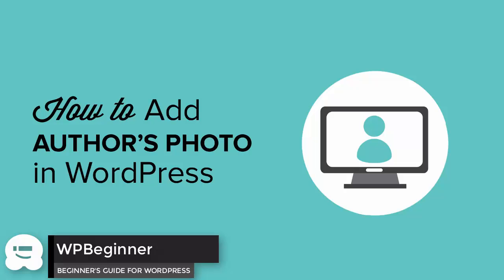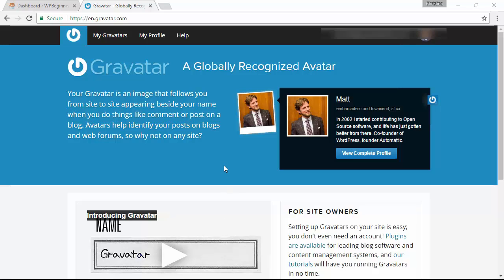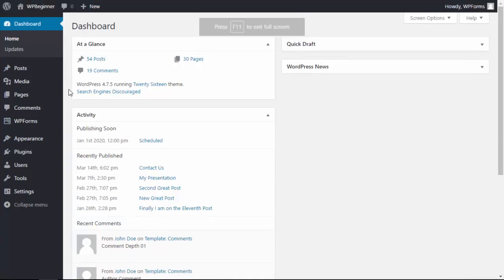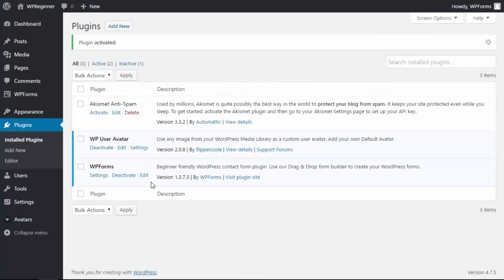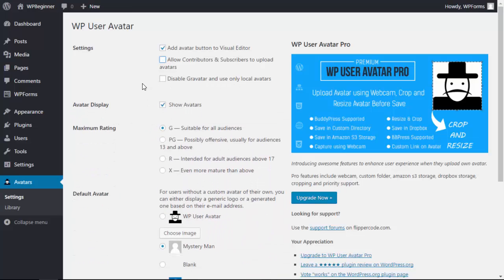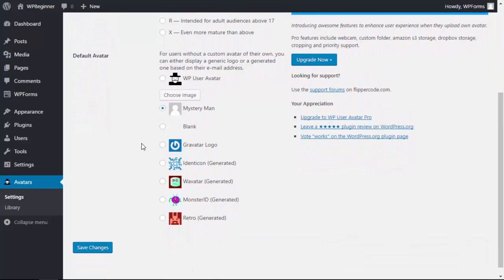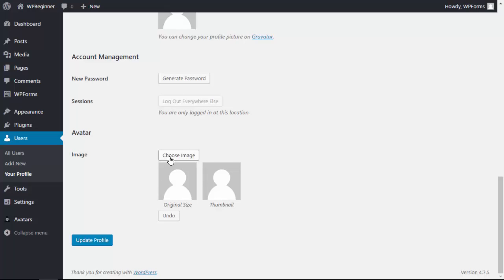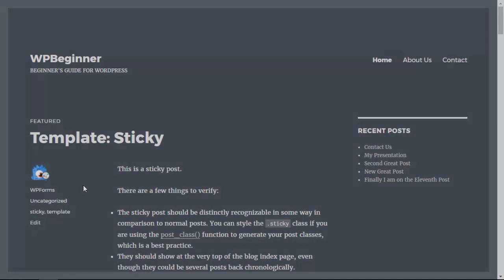How to Add an Author's Photo in WordPress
Are you looking to display an author photo on your site? Most WordPress themes allow you to display an author's gravatar for their profile but sometimes you want to have a different photo for the author. In this video we will show you how to easily add an author's photo in WordPress.

With that plugin installed and activated you will go to the new area labeled Avatars.

In this new area you will choose how you want to display the user avatars as well as if you want to disable Gravatars on your site and only wish to use local avatars.

Users with the author role can upload their own profile photo by default and this is changeable to whatever role you desire.

Once you save your changes to the settings you can go to the users page and edit the user you want to add the image to.

On the bottom of the edit user screen there will now be a section for setting an avatar.